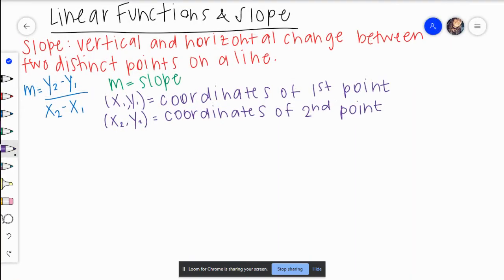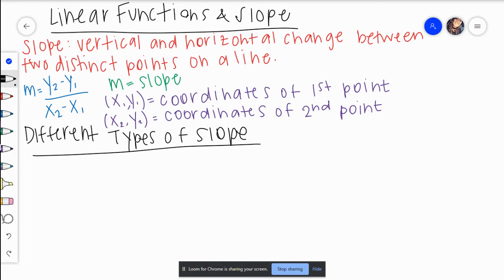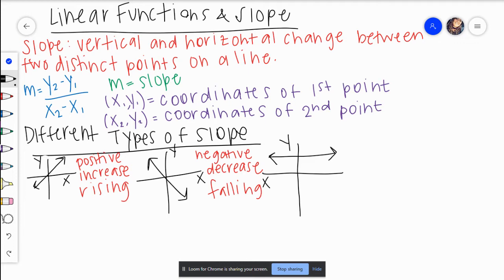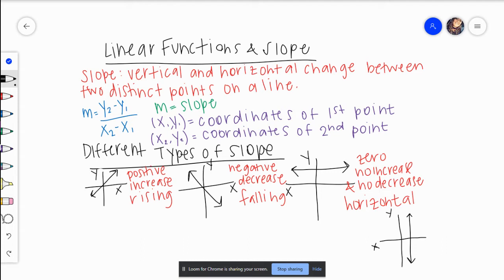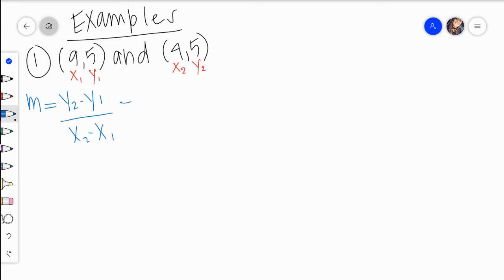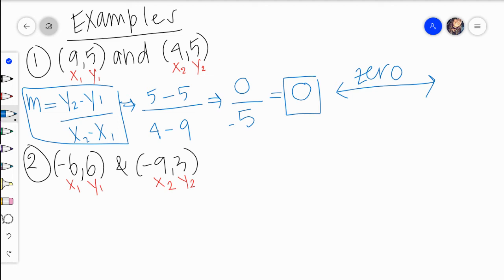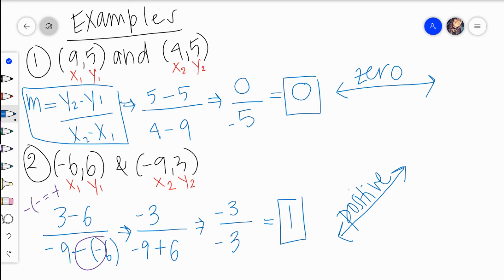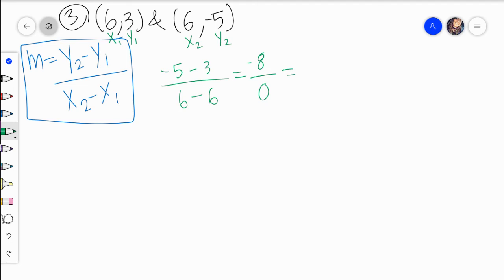Linear Functions, Slope, Slope Formula, Positive, Negative, Zero, Undefined, College Algebra